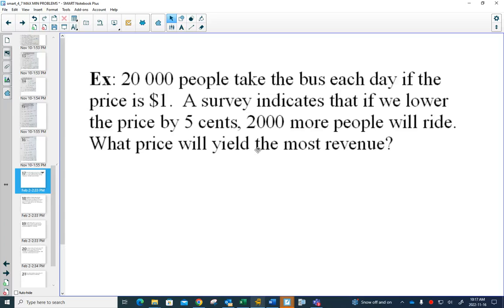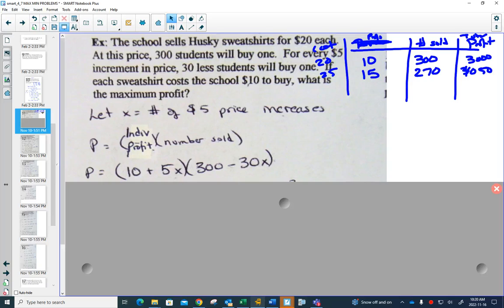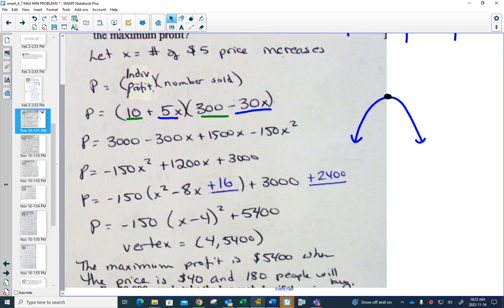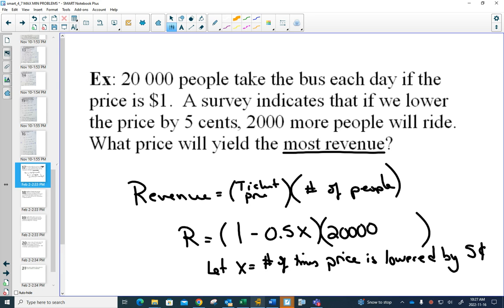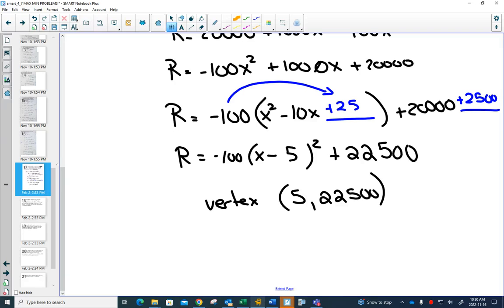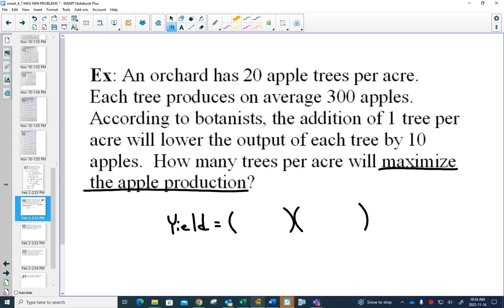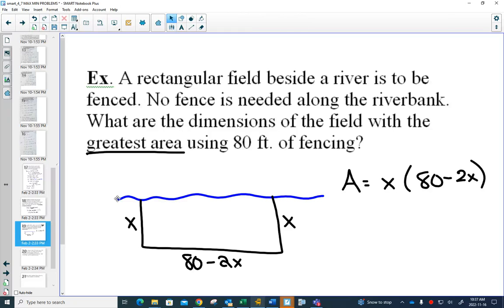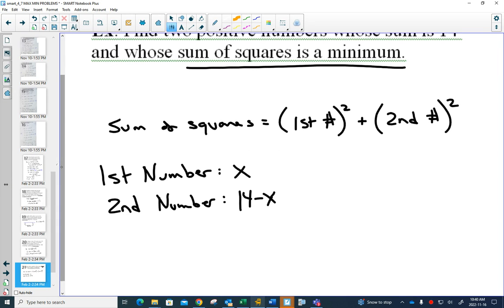30SP 4 7 More Max Min Problems